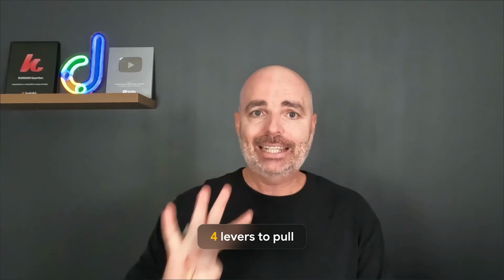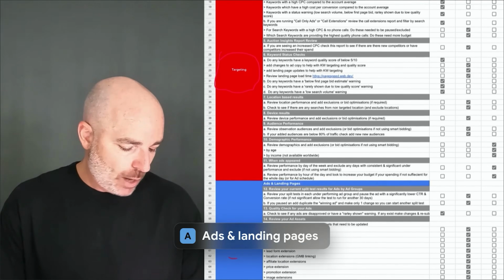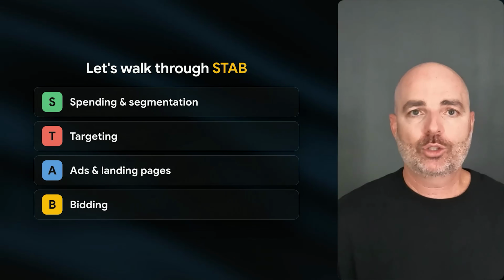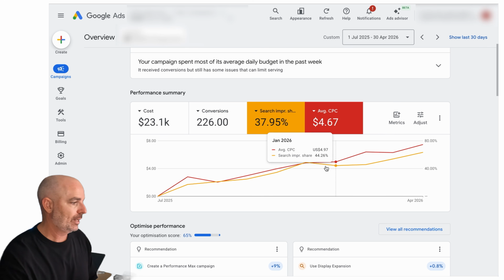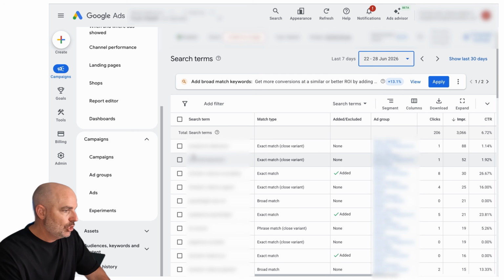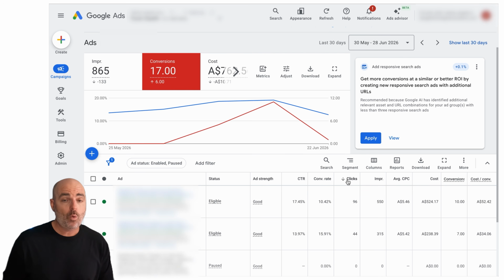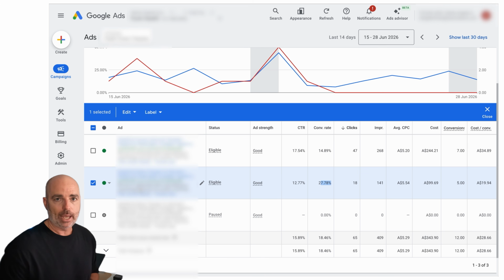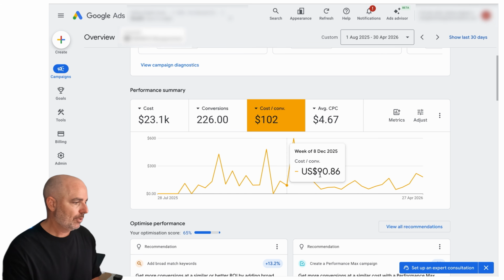How to Optimise Google Ads Search Campaigns [Updated for 2026]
👉 Get Help with your Google Ads from Aaron & the DDA Team

👉 Get Free Access to my "Keywords & SWOT Analysis Tool for Google Ads"

🤑 Plus remember if you want full access plus get real support from me & my team remember to use the coupon "YOUTUBE" to get a 20% lifetime discount for Google Ads Mastery

👉 Has your Brand outgrown your current Google Ads setup & you are ready to scale past $100k in ad spend per month? Apply for DDA: Advisory

Want better results from your Google Ads search campaigns? In this video I walk you through the exact optimisation process we use to drastically improve performance for our community members and for clients and businesses like yours.
It all comes down to my STAB framework, the four core levers that every optimisation action falls under:
S is Spending and Segmentation. Find your winners, spend more there, and cut the wasted spend.
T is Targeting. Your keywords, search terms, locations, audiences and devices.
A is Ads and Landing Pages. Lift your click through ratio and send traffic to a high converting page.
B is Bidding. The smart bidding strategies that scale your results.

Timestamps:
00:00 Introduction to Optimising Google Ads Search
00:54 My STAB Framework for Optimising Google Ads
04:22 S: Spending and Segmentation
08:40 T: Targeting and search terms
11:06 A: Ads and Landing Pages
15:05 B: Bidding strategies
17:09 Wrap up and extra training